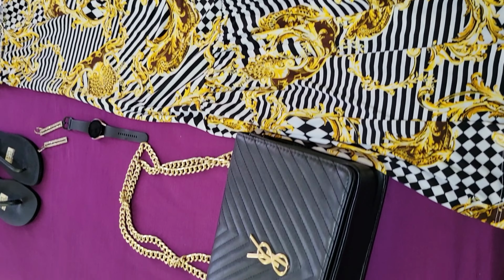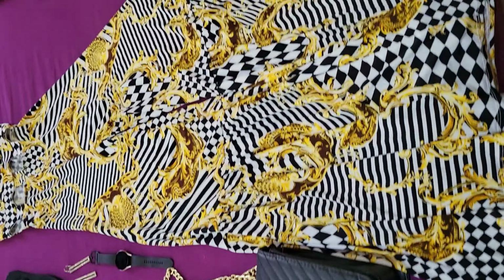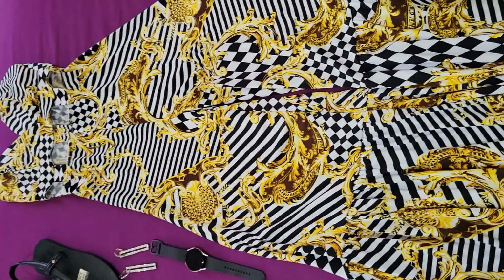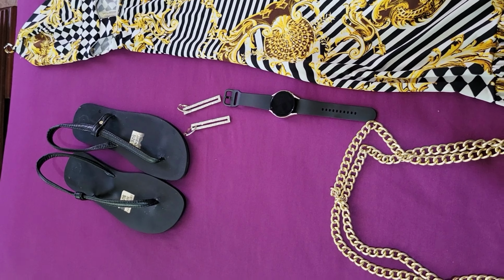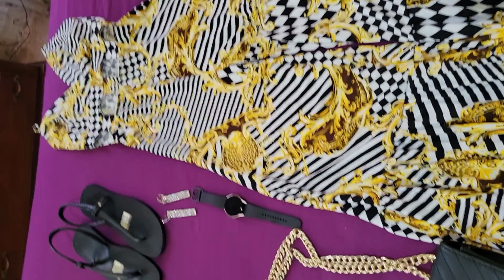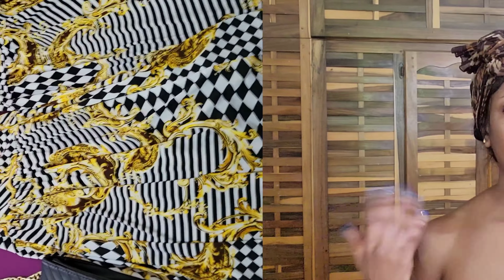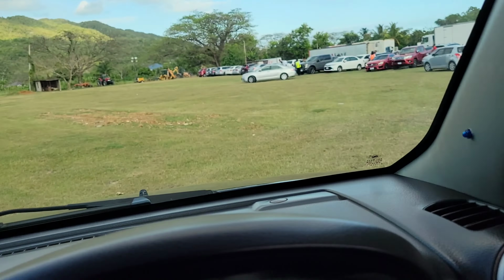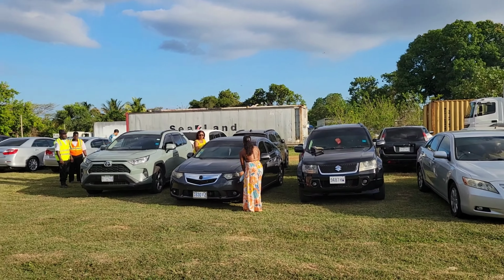GRWN Girls Night Out + See what happened at Our First Ultra All Inclusive Party Since Covid-19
In today's video I'll be doing A GRWN + Girls Night Out, our first party since covid-19. To be held at Murray's  Fish & jerk  hut , in Clarendon  Jamaica, for chillin on the farm. An ultra All Inclusive Party. it's the 10th  year Anniversary for the event so I'm sure it will be good as usual.  Hope you enjoy the video.

Tiktok.com/@everythingsher2

Remember to comment on what other videos you want to see me do next oxox

Keep your NOTIFICATIONS BELL on ❤❤❤you guys. Hope you